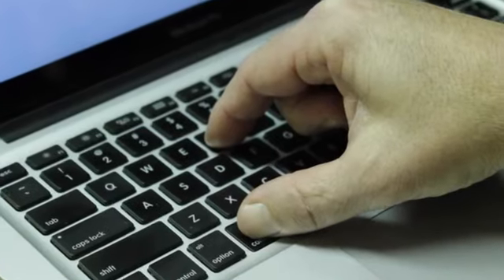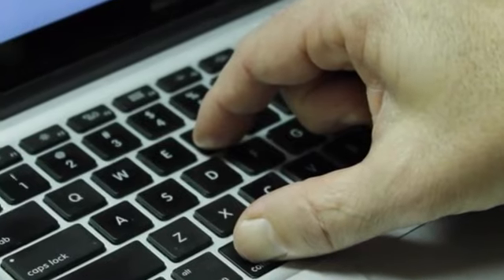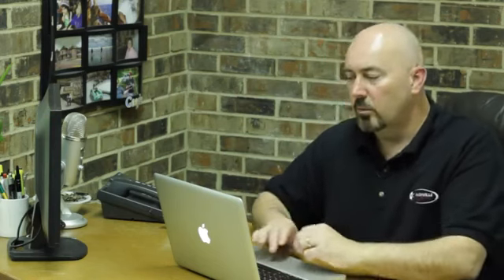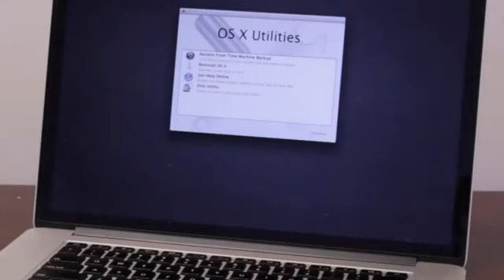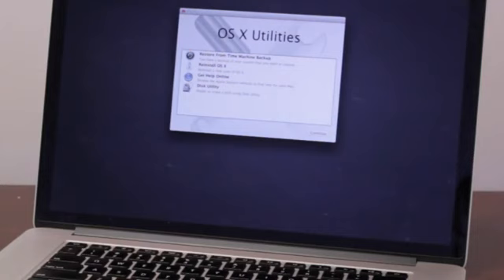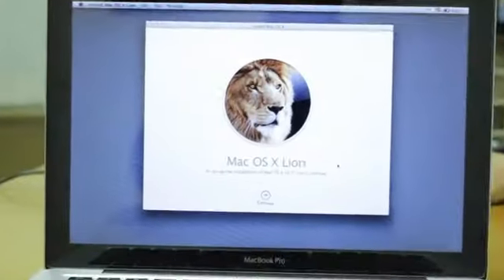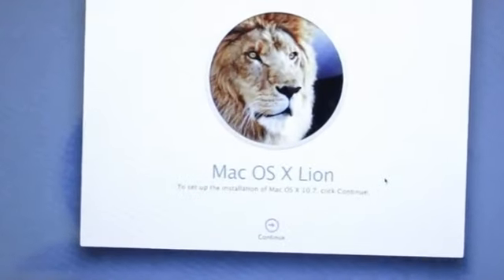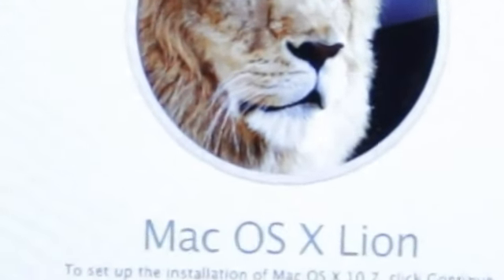How to Set a MacBook to Factory Reset Without Disks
How to Set a MacBook to Factory Reset Without Disks. Part of the series: High-Tech Topics. Setting a MacBook to factory reset without disks is something that you need to do by going through the boot sequence. Set a MacBook to factory reset without disks with help from a technology strategist and cloud expert for small-to-medium businesses in this free video clip.